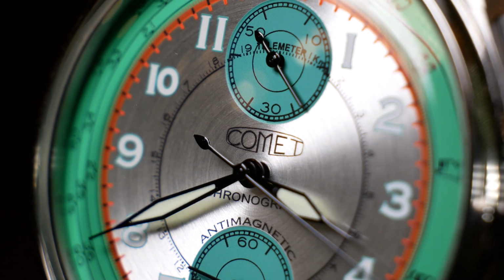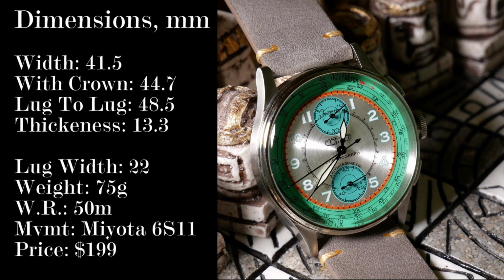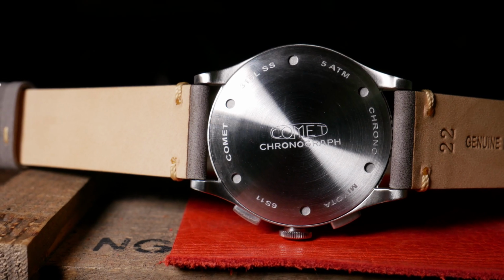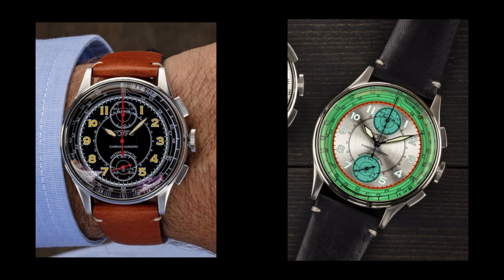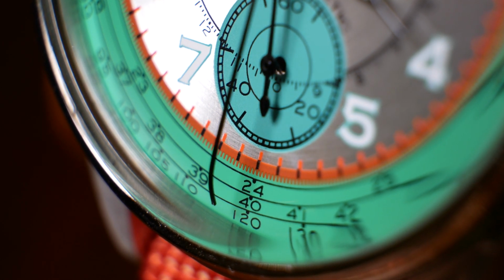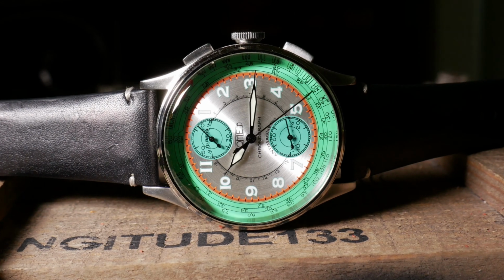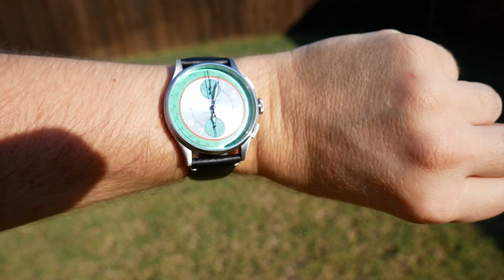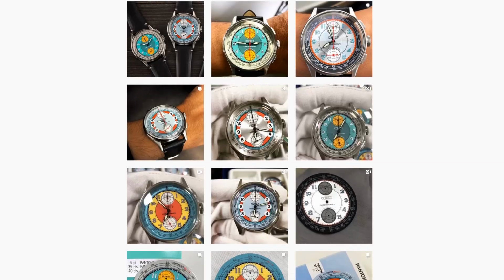The Green Comet | A 1940s style Chrono. Comet Chronograph Kickstarter Review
A special thanks to Bhavin Patel for giving this to the channel to be reviewed.
The Kickstarter starts August 27 at 1:00 PM EST

Straps Shown:
Grey leather

So this one got a little long, but there is a lot to talk about here. From the company, the Kickstarter, and some changes.  As well as the beautiful but very complicated and detailed dial.  This is the Comet Chronograph, a new Kickstarter that is bringing a 1940s style quartz Chrono to life.

Intro: 0:00
Specs: 2:26
Case: 4:12
Dial: 6:47
Lume: 12:40
Strap: 13:55
Closing: 15:20